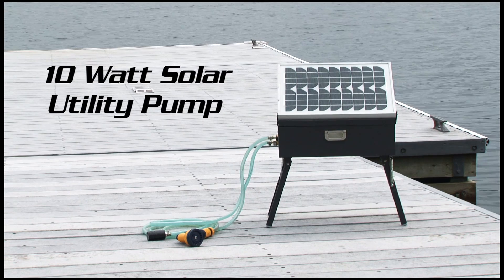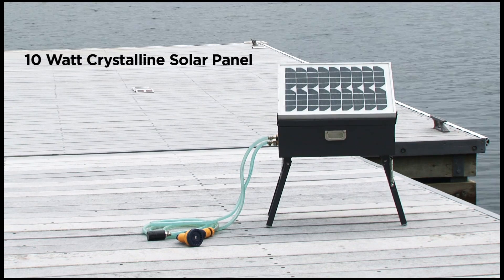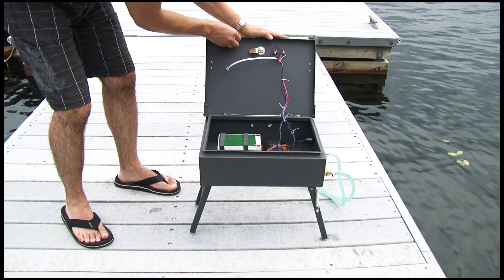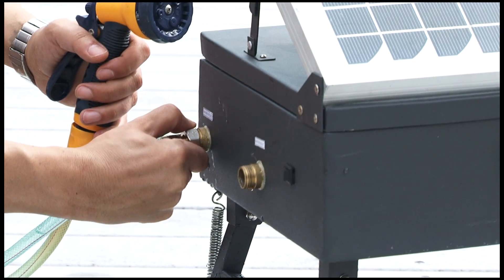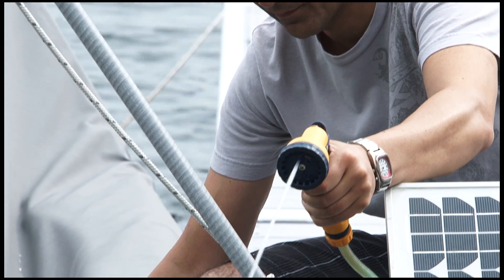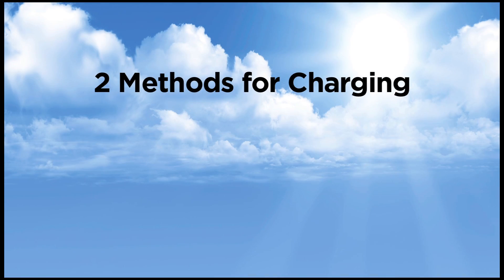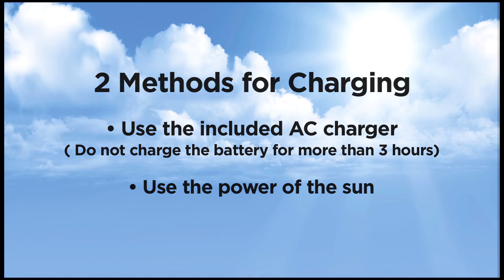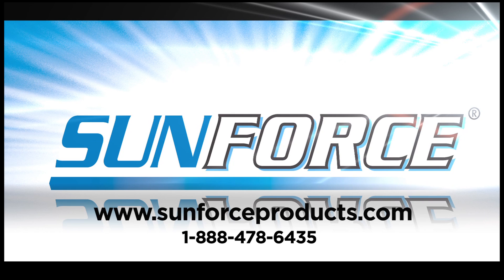Sunforce 10 Watt Solar Utility Pump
Using a 10 Watt monocrystalline solar panel, The Sunforce 10 Watt Solar Utility Pump is ideal for remote areas of a backyard or field and for agricultural uses. Watch this video now and learn how to assemble this unit to effectively perform a variety of tasks! or the official Sunforce Products Facebook Page.